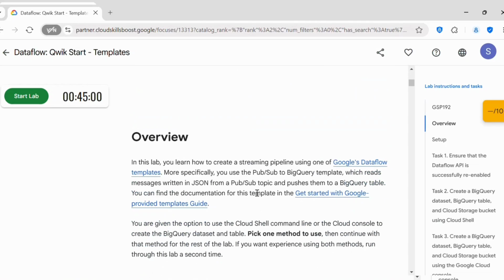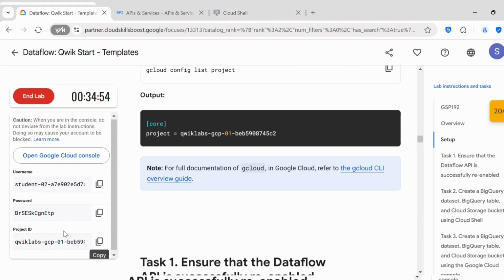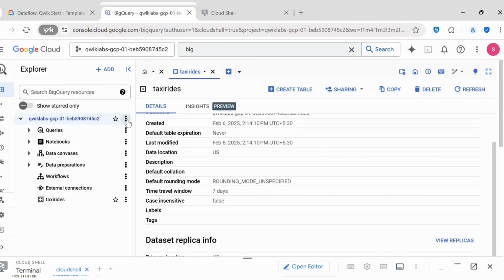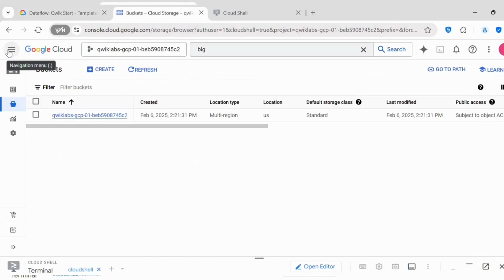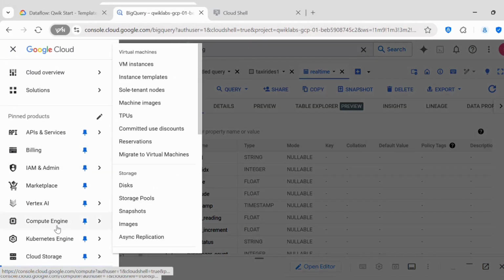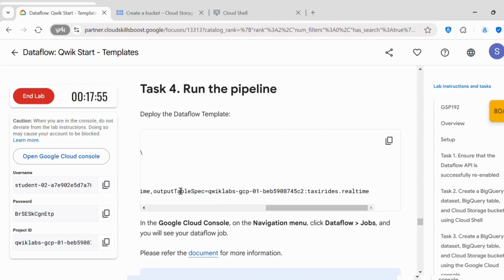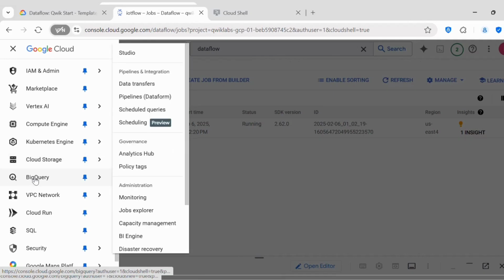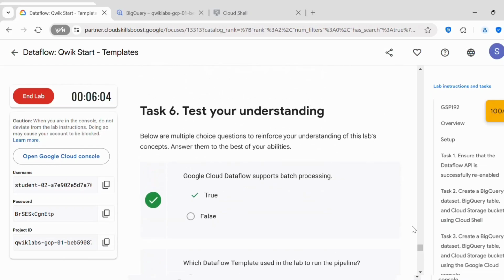Dataflow Qwik Start - Templates | GCP lab with Explanation